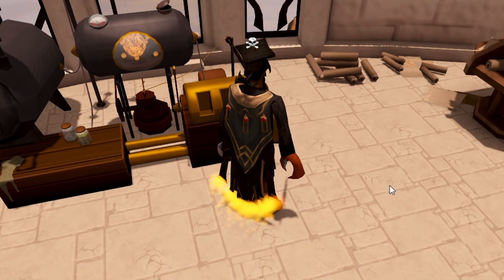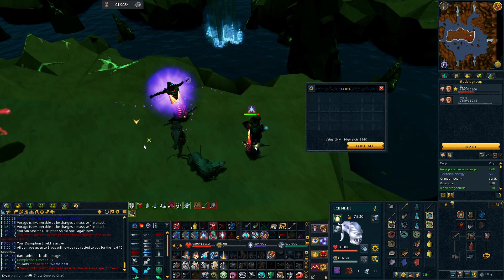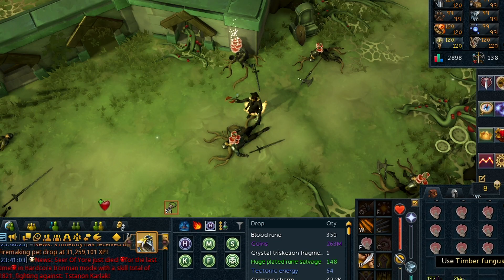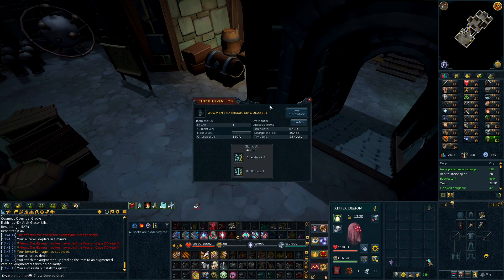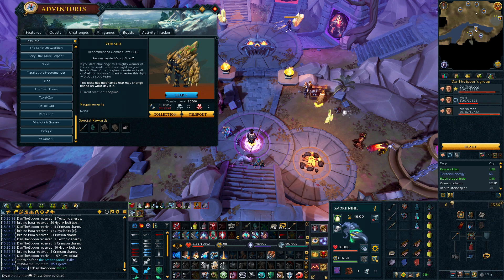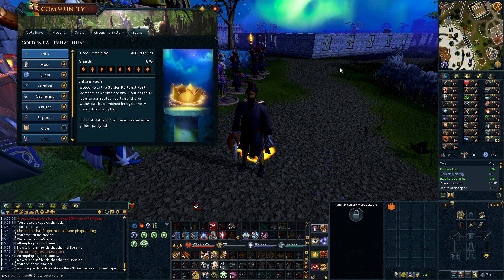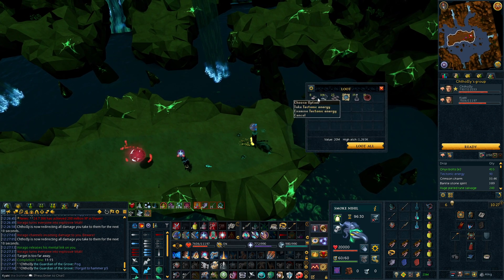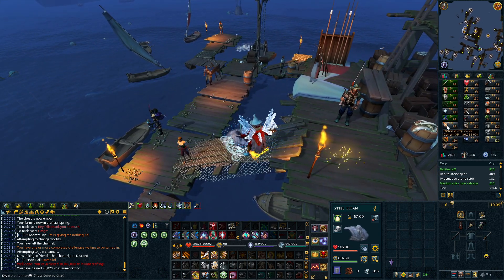So Many AOD Drops! - Runescape 3 Ironman Series #65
Follow my progress live on Twitch!